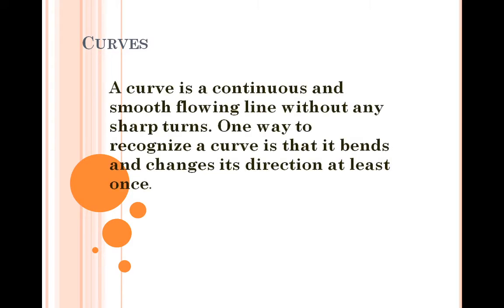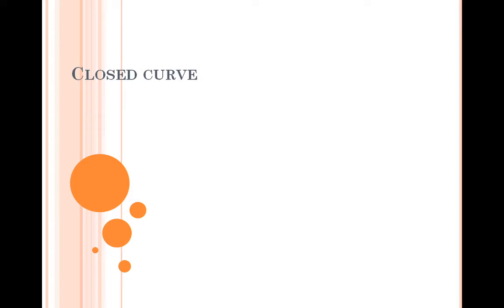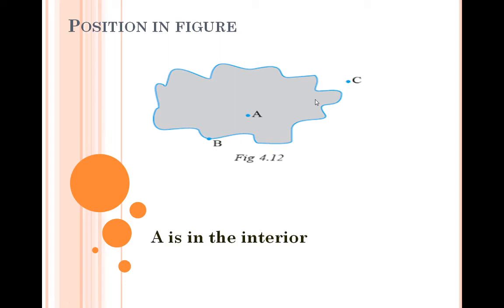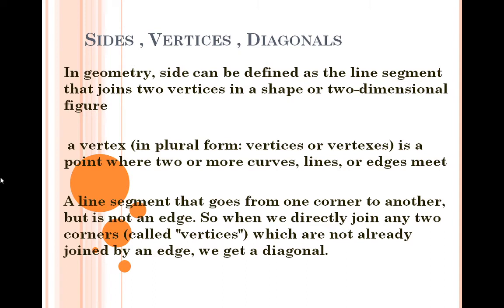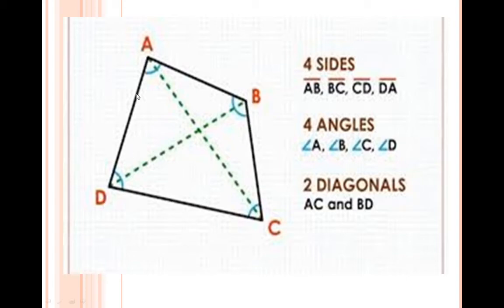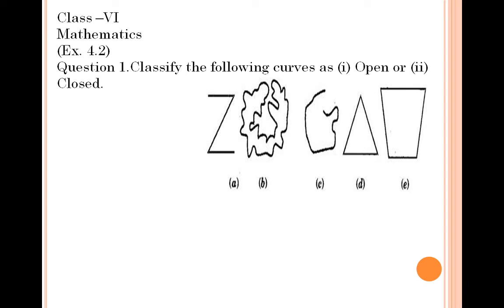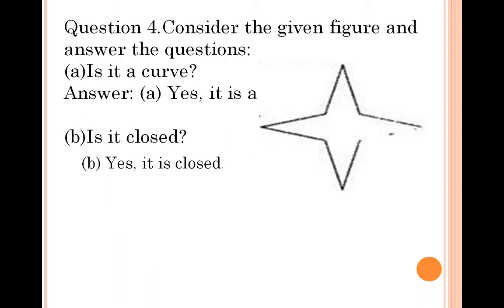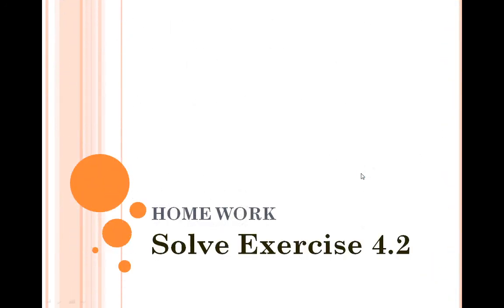CLASS - 6TH , SUBJECT - MATHS , CHAPTER - 4 (BASIC GEOMETRICAL IDEAS) , SESSION – 3